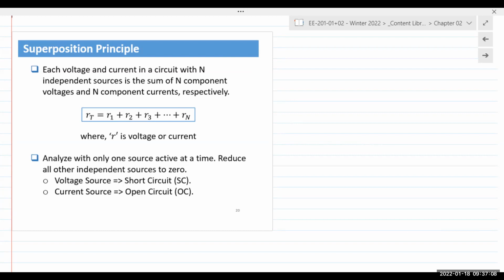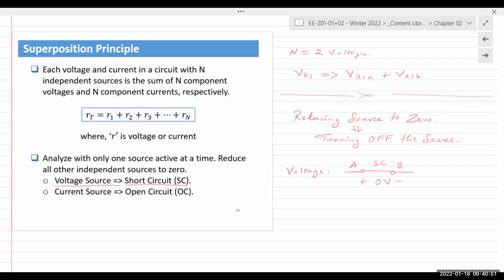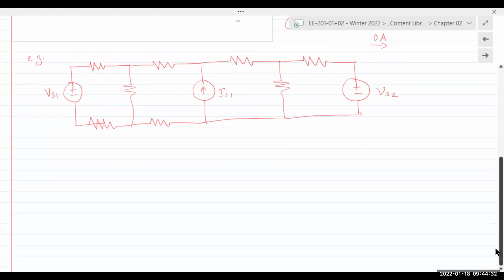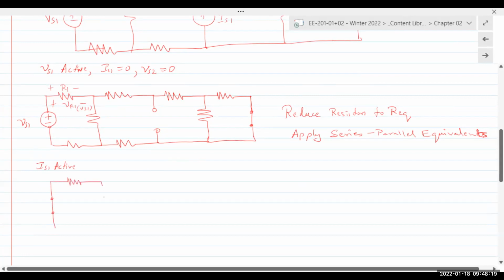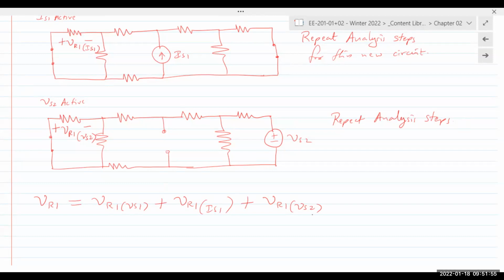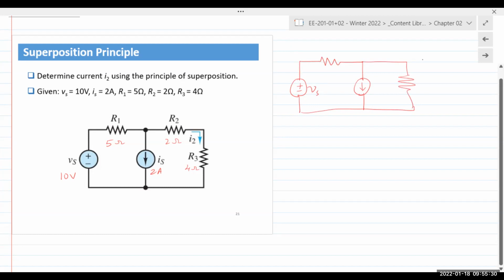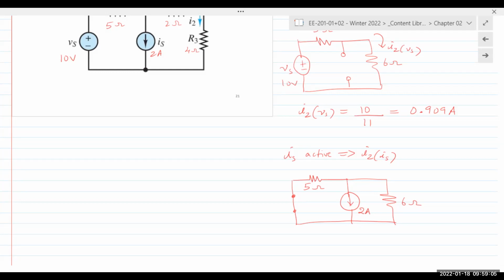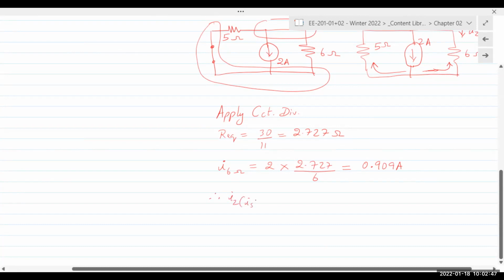EE 201-01 - Lec 07 - 22_01_18 - Ch 2 (Superposition)